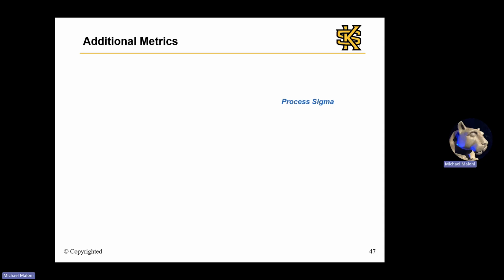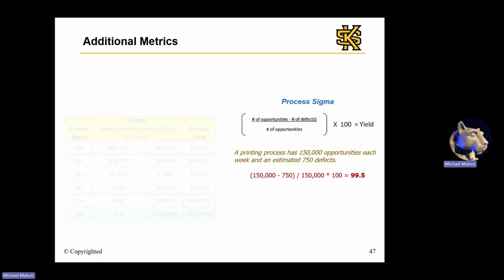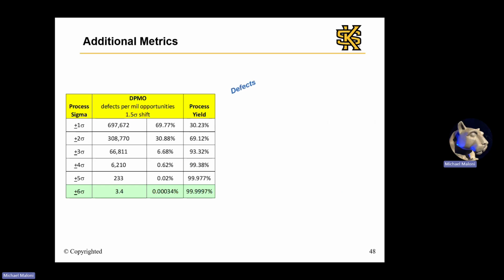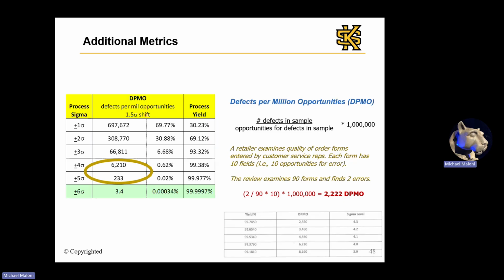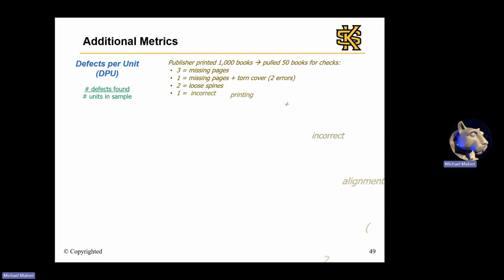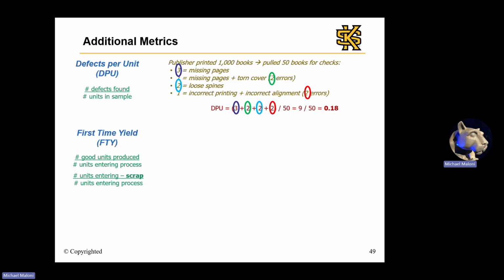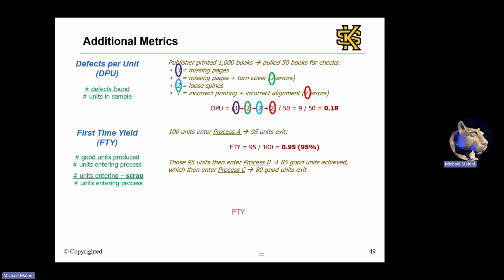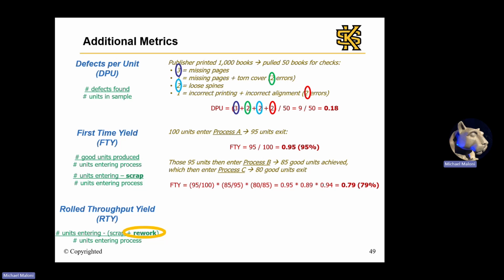VIDEO Quality 4.4